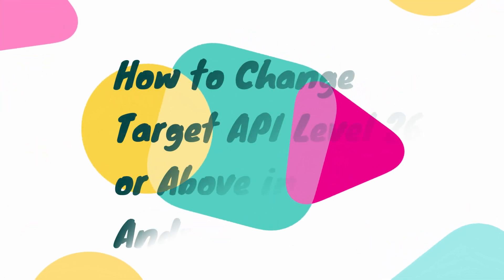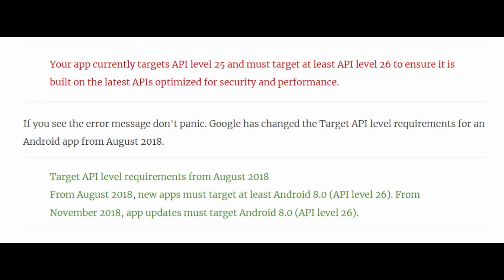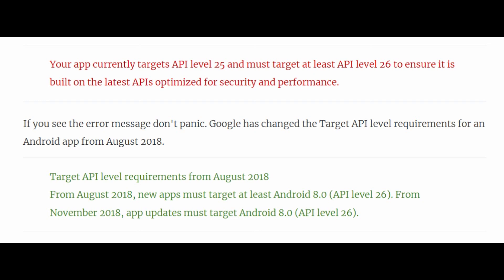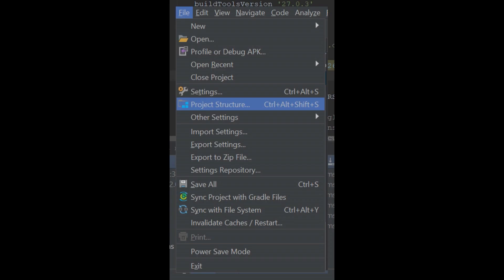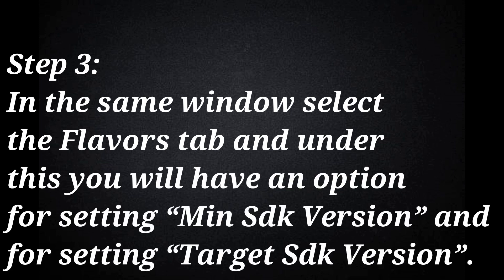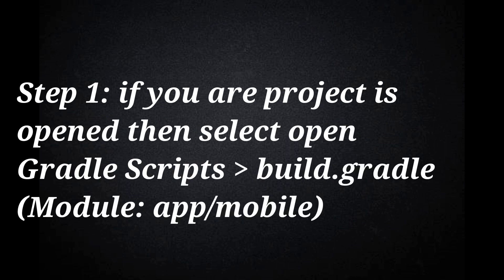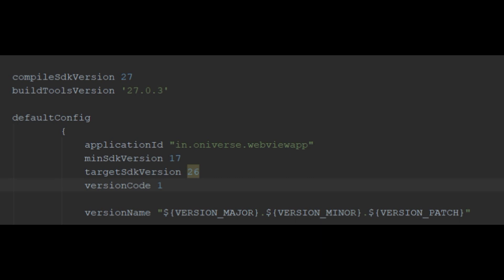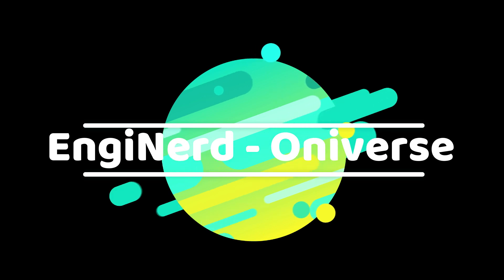How to Change Target API Level to 26 or Above in Android Studio | EngiNerd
Your app currently targets API level 25 and must target at least API level 26 to ensure it is built on the latest APIs optimized for security and performance.

If you see the error message don't panic. Google has changed the Target API level requirements for an Android app from August 2018.

    Target API level requirements from August 2018
    From August 2018, new apps must target at least Android 8.0 (API level 26). From November 2018, app updates must target Android 8.0 (API level 26).